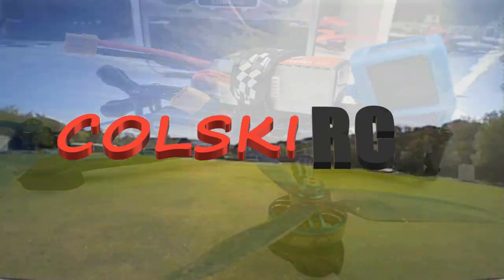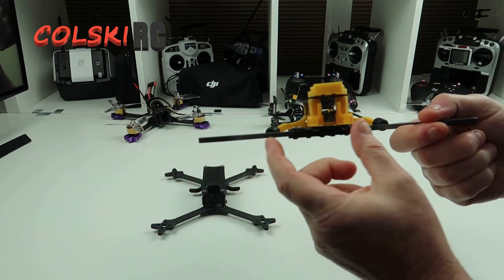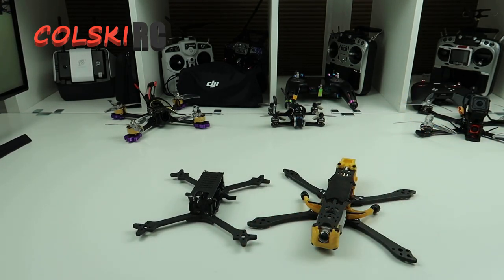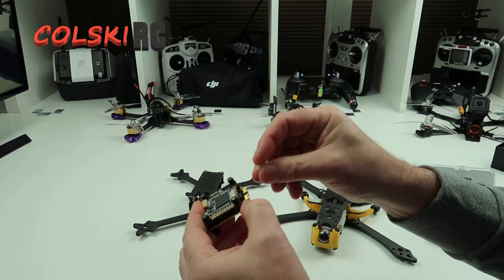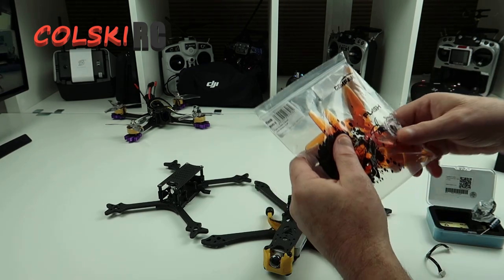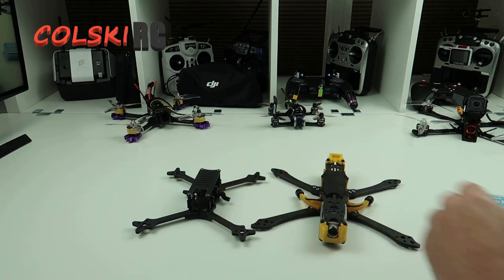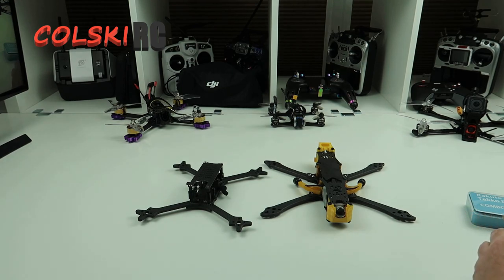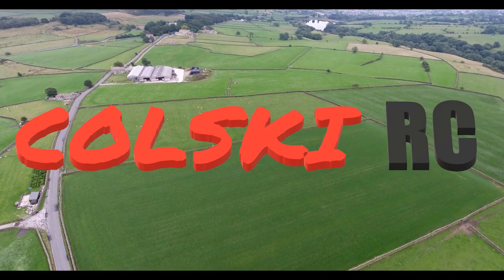FLYWOO MR CROC HD and KOPIS 2 HD FRAME OVERVIEW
FLYWOO Mr.Croc Frame Design for FreeStyle 5"-5.2" inch racing FreeStyle,
no need to remove any parts to switch flight modes, four switching modes
three reserved space for installation of three-layer flying tower, The camera can't see the propeller.

Description:
Brand: FLYWOO
Item Name: Mr.Croc  5'' 6'‘ 7‘‘ Frame Kit
Wheel base: 235mm(5'')/ 250mm(6'')/ 285mm(7'')
Color: Gold/titanium
Material: 100% 3K carbon fiber
Thickness of arms: 5mm
Thickness of top plate: 2mm
Thickness of bottom plate: 2mm
Mounting Holes: 30.5*30.5mm/20*20mm
Support camera size: 19*19mm 20*20mm
Recommended motors: 22xx, 23xx, 28xx
Weight: 125g/135g/145g

Package included:
1 x Mr.Croc 225mm frame kit
1 x 20mm*200mm battery high-strong kev lar strap

The Kopis 2 HDV is a full carbon frame designed to fit the DJI FPV system.  It is based off the popular Kopis 2 frame, but now includes full carbon and new mounts for the DJI FPV system

Specifications
Wheel base: 218.5mm
Weight: 73g
Frame arm thickness: 5mm
Bottom plate thickness: 4mm
Standoffs: M3*21mm